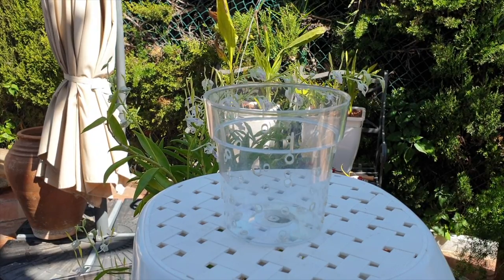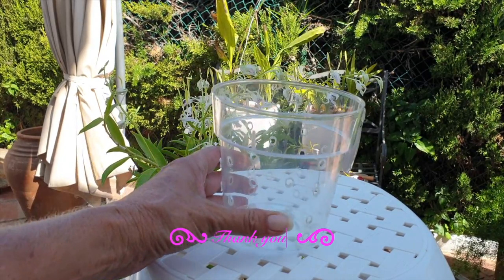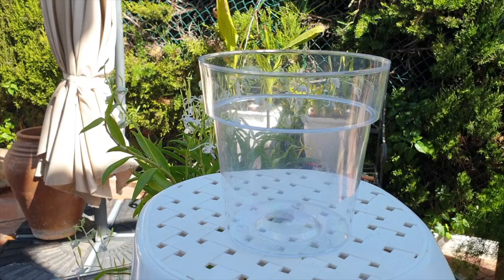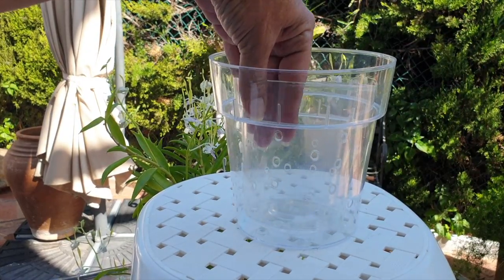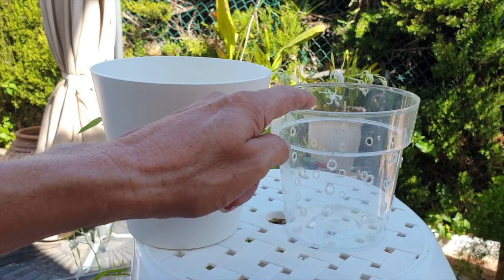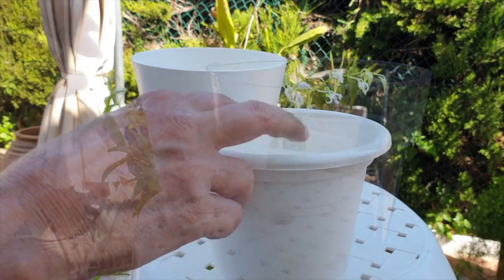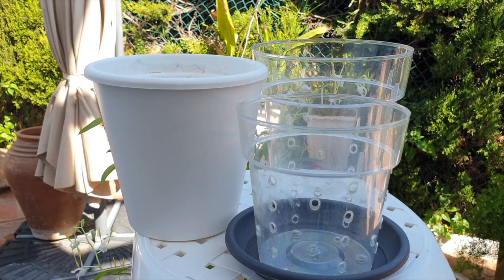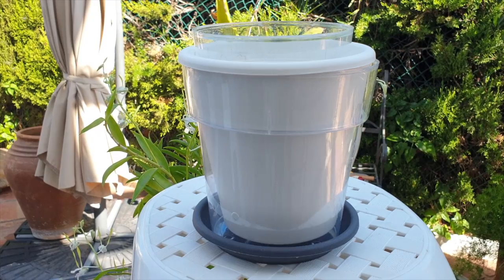Can Semi hydroponic pots have ventilation holes? Best options Semi Hydro pots!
With so many alternatives and variables in the orchid hobby, growing orchids in semi hydro is considered a fad and will outgrow the phase! Nothing could be further from the truth. Growing orchids in semi hydroponics is here to stay, because of how many variables there are to make it work in any environment! There is no single rule, in the orchid hobby, which will work across the board for all growers world wide, but, there are certain practicalities that have to be considered when growing orchids in semi hydro or any set up for that matter, and that is the practicality of repotting. This video, will show some options of pots for growing orchids in semi hydro, and explain why one version is best, compared to the other.
TIMESTAMPS:
00:00 - How to know which version of pots is best for growing orchids in semi hydro
01:03 - Do orchid pots need ventilation holes for self watering set up
01:17 - Ventilation holes for semi hydro pots and orchids
03:08 - Orchid pot for semi hydro set up
04:59 - Why orchid pots for semi hydro set up do not have ventilation holes
My environment:
Mediterranean climate, hot summers / mild winters
45% - 85% humidity, with regular airflow
Thumbnail / Outro Image:   Bodum.westernscandinavia.org
Orchid growing supplies:
               Seramis, Akadama
Water: Reverse Osmosis
Insecticidal Soap
General PPM: 300 Summer, or in active growth
                          150 Winter, RO Water and KelpMax only